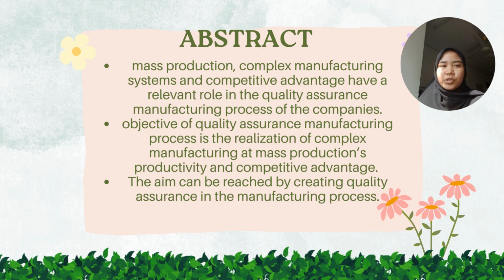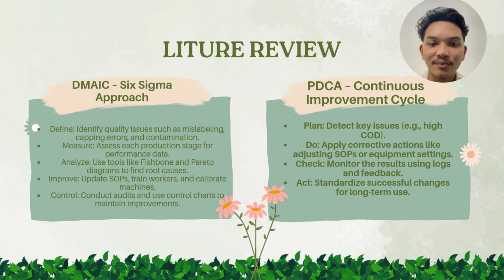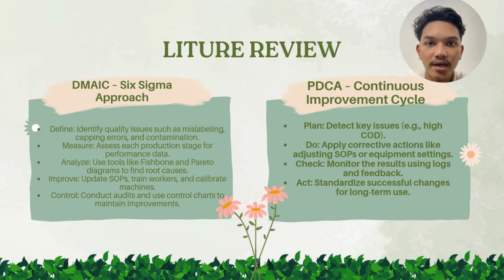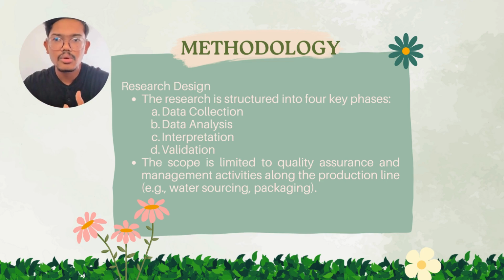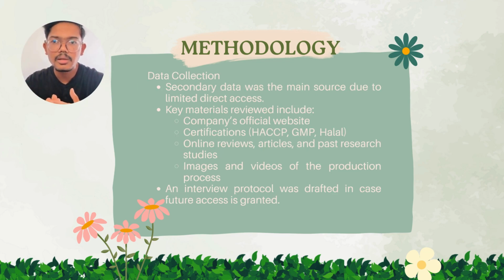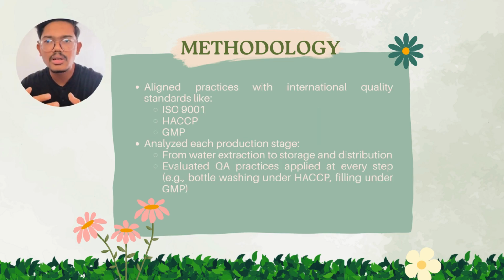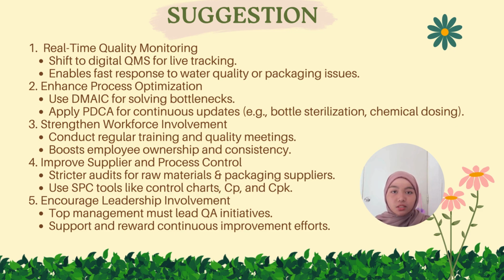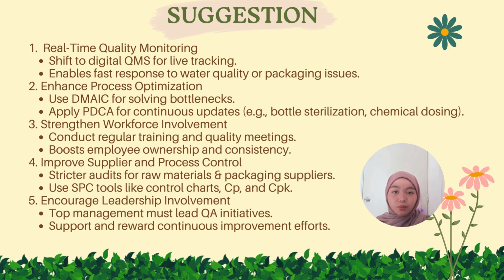QUALITY ASSURANCE OF MANUFACTURING PROCESS GROUP 6 : T.H.MINERAL WATER